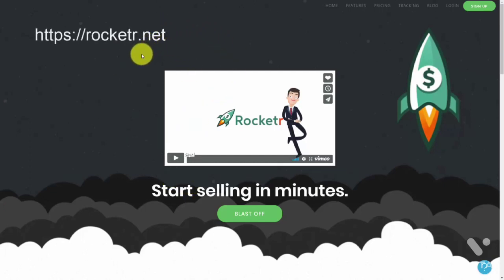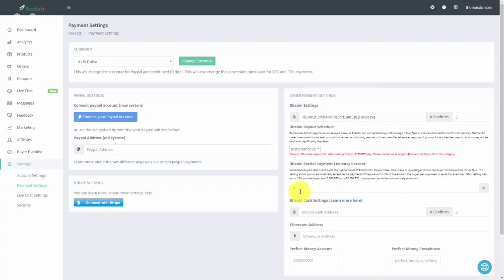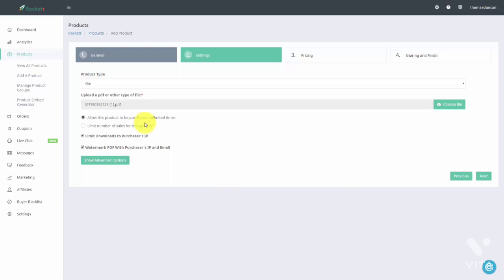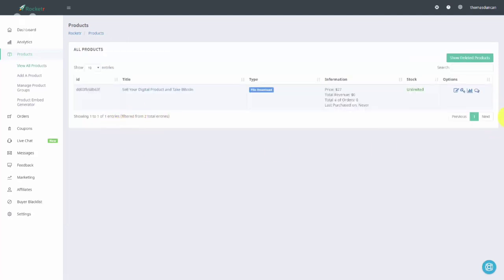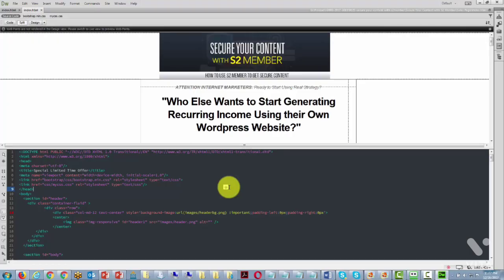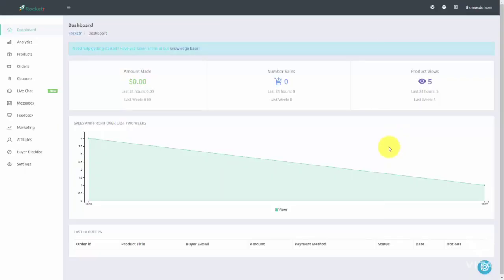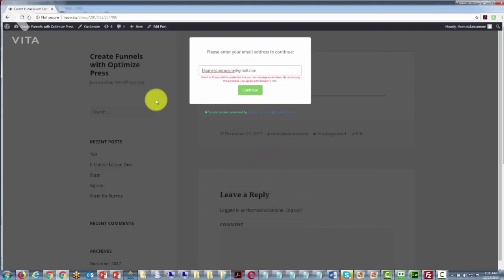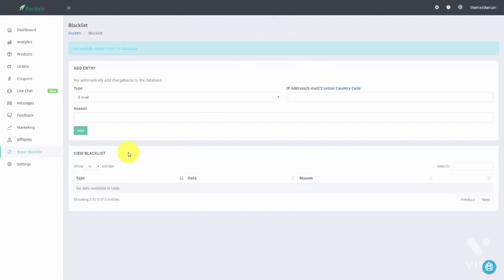Earn 1000USD in a month from Buy and Sell method using Bitcoin | 100% free course